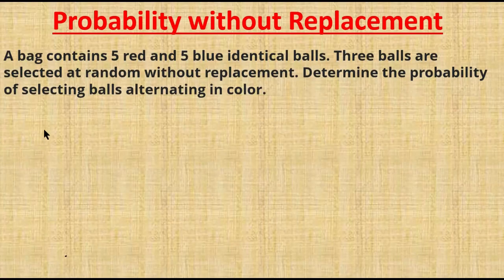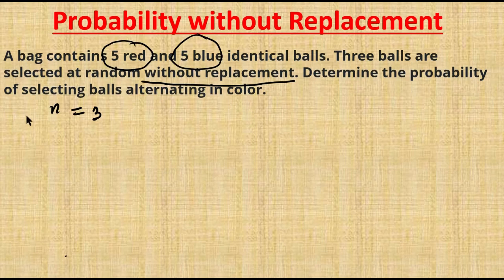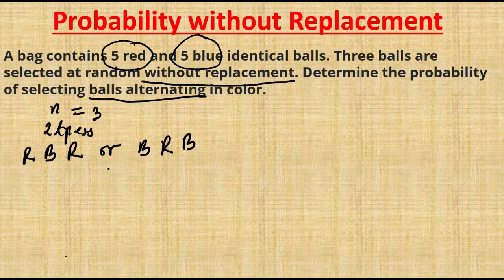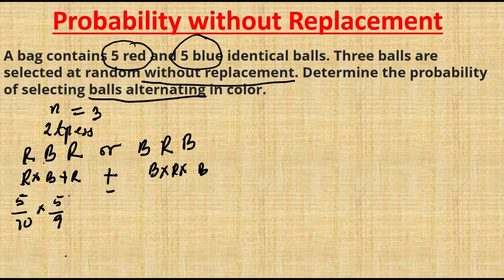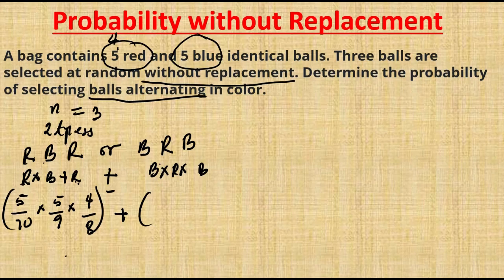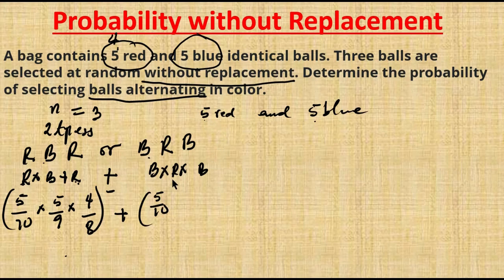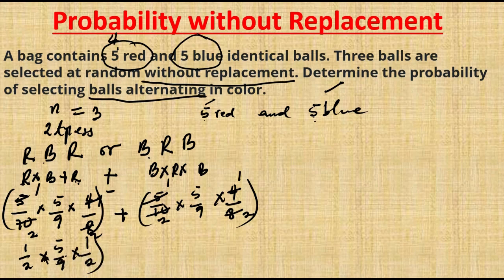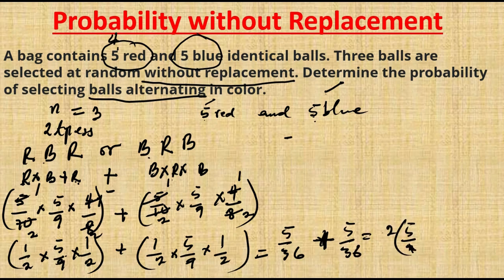Probability Without Replacement | Step by Step Example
In this video, we solve a probability without replacement question step by step using a clear and exam-friendly approach. The problem involves selecting balls of different colors from a bag and determining the probability that the selected balls alternate in color.

This lesson is designed especially for GCSE, SAT, WAEC, and SSCE students who want to understand how to handle exam-standard probability questions with confidence. Every step is carefully explained so you can follow the logic and apply the same method to similar questions in your exams.

📘 What you’ll learn in this video:

1. How to solve probability questions without replacement
2. What “alternating colors” means in probability
3. How to calculate probability step by step
4. Common exam mistakes to avoid

How to approach similar questions in GCSE, SAT, WAEC, and SSCE exams

This video is ideal for students preparing for school tests, mock exams, and final examinations, as well as anyone who wants to strengthen their foundation in probability.

💬 Comment if confused — I read and respond to comments to help you understand better.